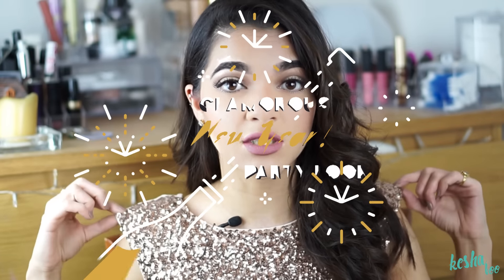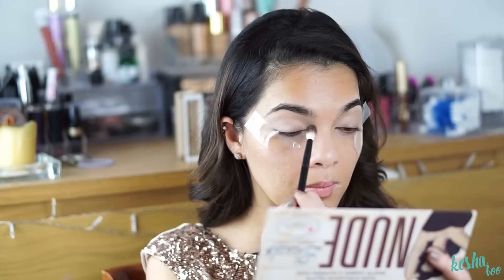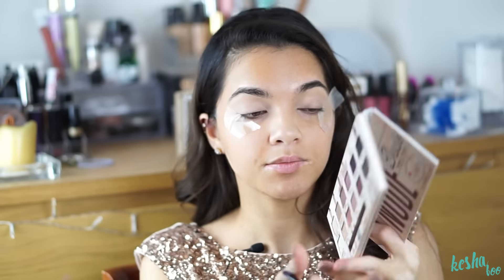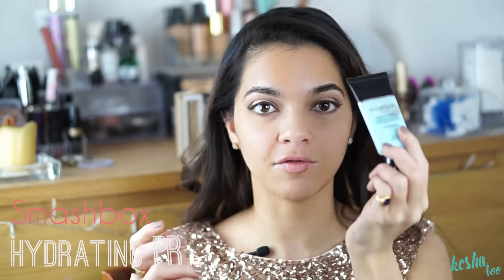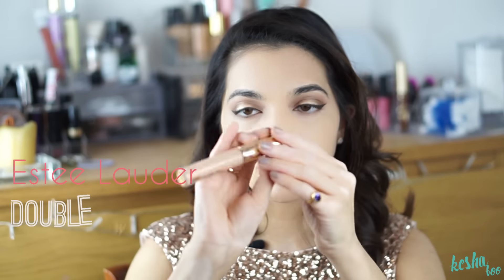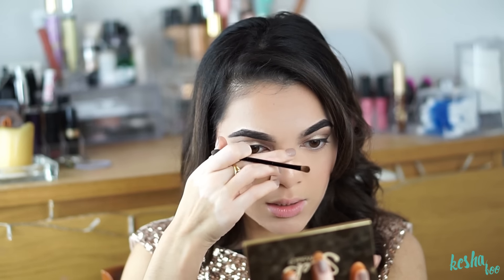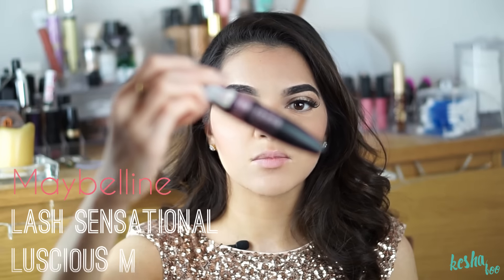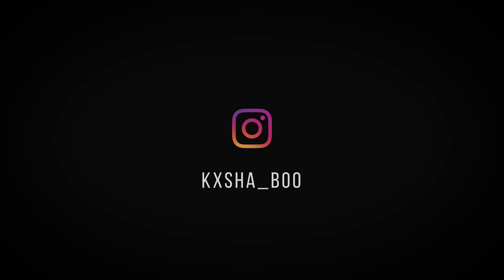Glamorous New Year Party Makeup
Today I'll be showing you guys how to achieve this beautiful but simple Party look! This gold halo eye makeup is perfect for the party season and to end your year looking glam and dolled up! You can add some more glitter to the eyes and also use a different lip colour shade. I chose this shade as I didn't want to take away all the attention from my dress 🙌🏻✨

I WISH YOU ALL A GREAT 2017 AHEAD AND A HAPPY NEW YEAR!!! Have a great time ! 😘❤ sending you all lots of love !

Products used in the video:

• FREEDOM Pro Eye Primer
• THE BALM Nude Dude Volume 2 - Fearless, Flawless, Faithful, Firm,
•  THE BALM Meet Matt(e) Nude - Matt Singh, Matt Rosen,
• BENEFIT Lust Duster - Nugget
• MAYBELLINE Master Ink Matte Eyeliner
• NYX Colour Correcting Concealer Palette - Green, Peach
• URBAN DECAY All Nighter Foundation - 3.0
•  L.A. GIRL USA PRO colour corrector - Yellow
• ESTEE LAUDER Double Wear Concealer - Light/Medium
• COLLECTION Precision Contouring - Dark
• NYX Mineral Matte Finishing Powder – Light/Medium
• NYX Highlight&Contour Pro Palette
• COLLECTION Eyebrow Kit – Brunette
• NYX Blush - Amber
• MUA LUXE Glow Beam Highlighting Powder  -Gold
• SLEEK Highlight Palette - Cleopatra's Kiss
• URBAN DECAY Heavy Metal Glitter Liner - Midnight Cowboy
• RIMMEL Scandaleyes Waterproof Khol - Nude
• MAYBELLINE Lash Sensational Luscious Mascara
• MAC Lip Liner - Whirl
• COLOURPOP Ultra Matte - Bianca